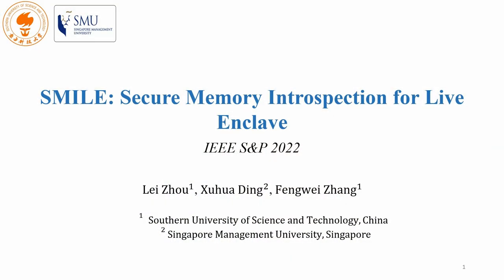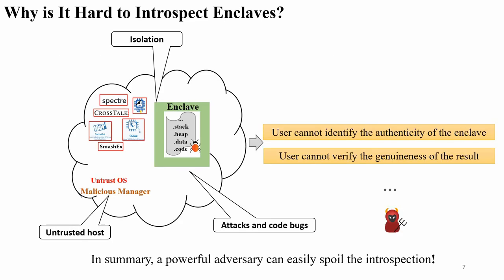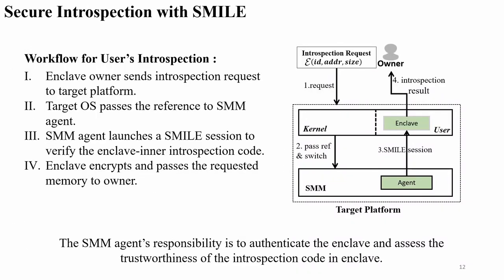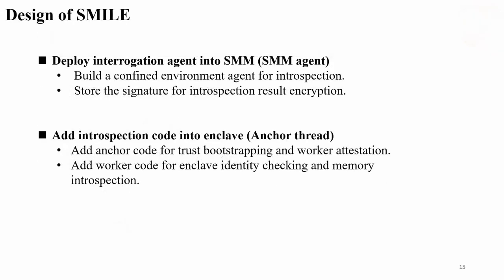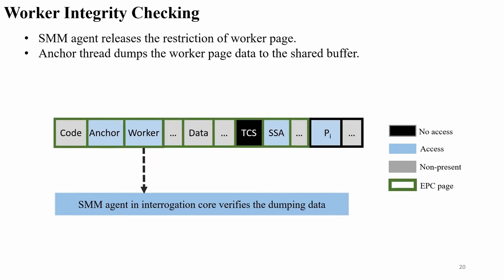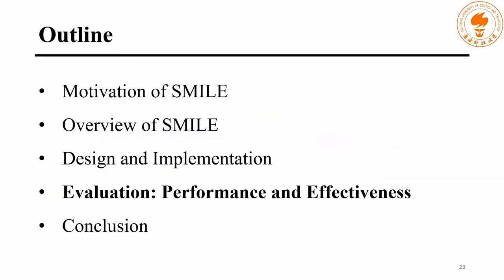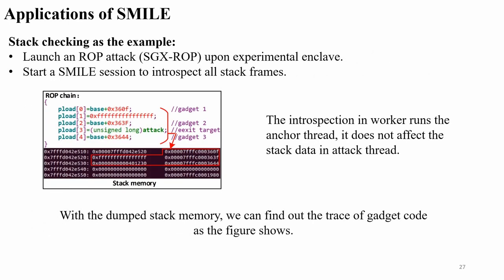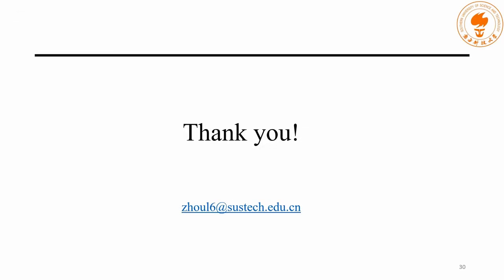SMILE: Secure Memory Introspection for Live Enclave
Lei Zhou (Southern University of Science and Technology (SUSTech)), Xuhua Ding (Singapore Management University), Fengwei Zhang (Southern University of Science and Technology (SUSTech))